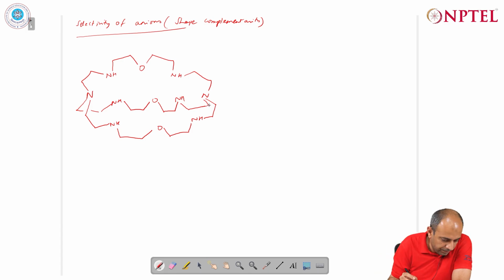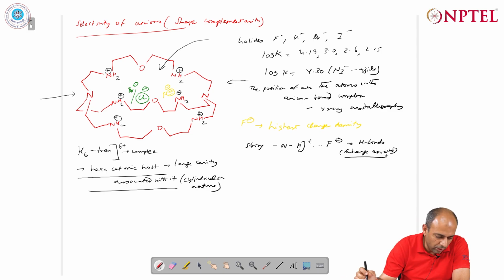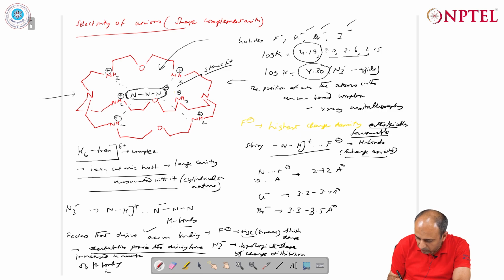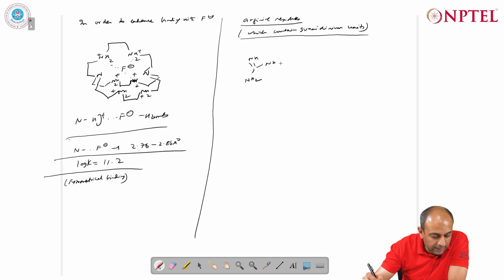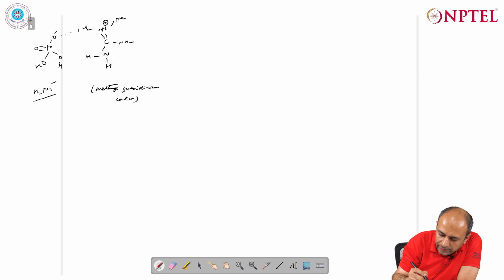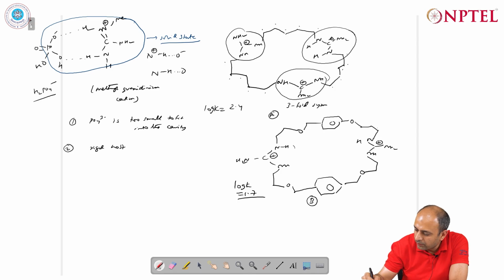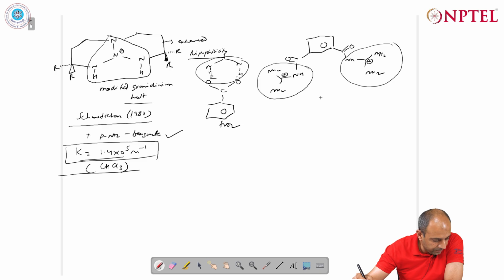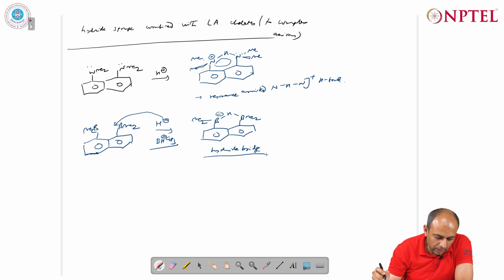W8L38_Examples of anion binding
Selectivity of anion binding, Binding of Phosphates, Hydride Sponge